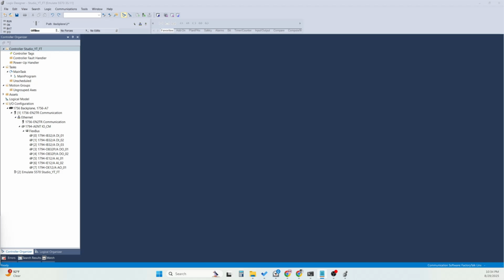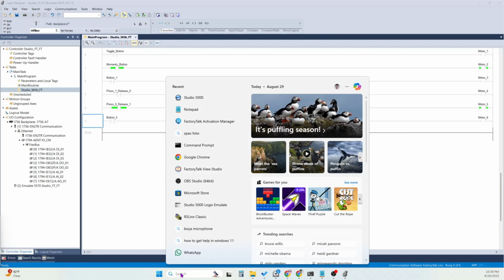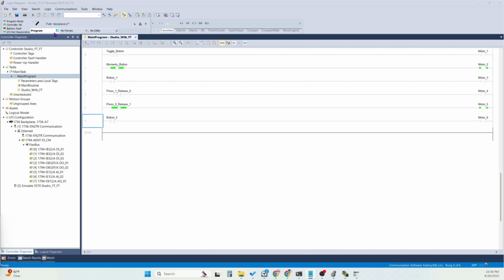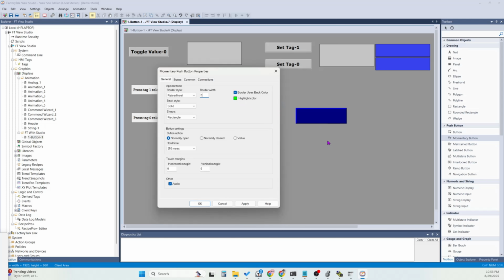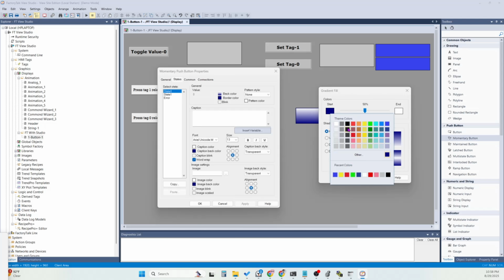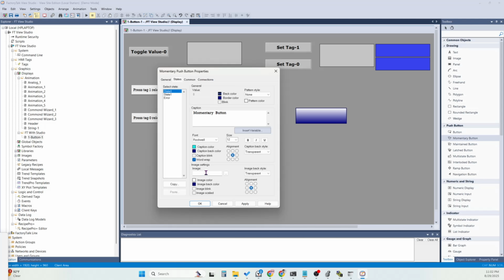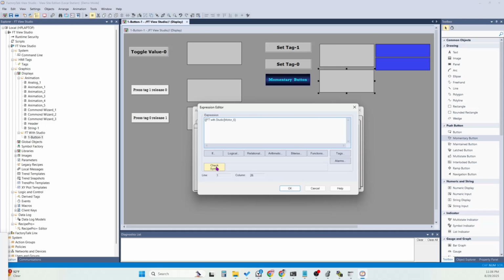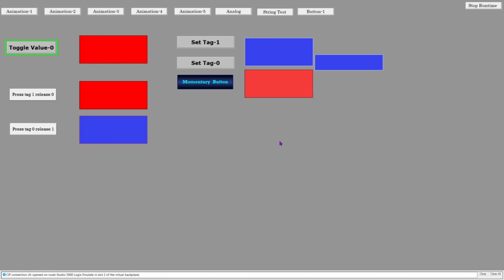How to Use Momentary Button | FactoryTalk View SE with Studio 5000 | Rockwell Software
In this FactoryTalk View SE tutorial, you’ll learn how to configure a momentary push button with color animation using a Studio 5000 PLC tag

When the button is pressed, the tag value goes to 1 and changes the object color (e.g., Green = ON). When released, the tag resets to 0, and the color changes back (e.g., Red = OFF). This is a common SCADA design for motors, pumps, and machine status indicators.
✅ Topics Covered in This Video:
🔹 How to configure a momentary push button in FactoryTalk View SE
🔹 Linking momentary button to a Studio 5000 tag
🔹 Adding dynamic color animation for ON/OFF states
🔹 Testing the button in SCADA runtime

📌 Topics Covered on This Channel:
1️⃣ Studio 5000 Programming
2️⃣ FactoryTalk View SE (SCADA Software)
3️⃣ FactoryTalk View ME (HMI Software)

⚙️ Siemens Automation
1️⃣ TIA Portal – Basic to Advanced Programming
2️⃣ HMI and SCADA Design in TIA Portal

Kaushlesh Kumar Shukla